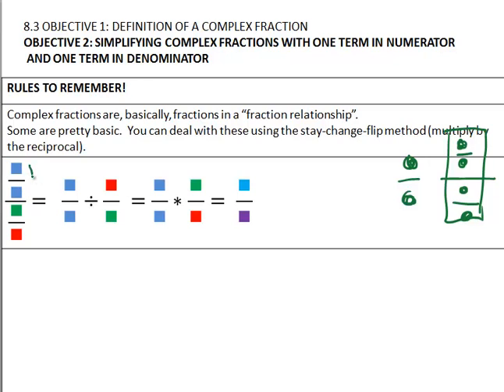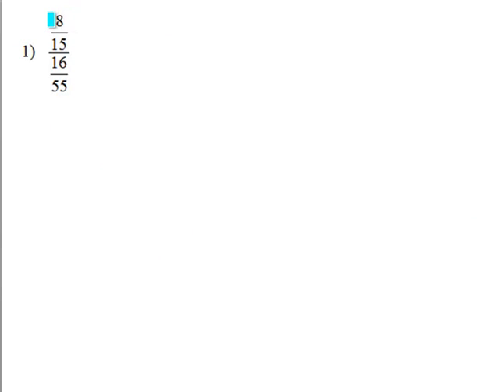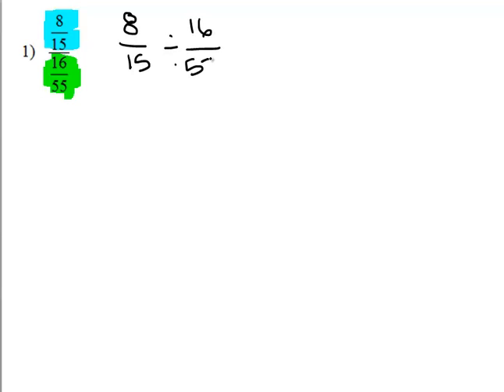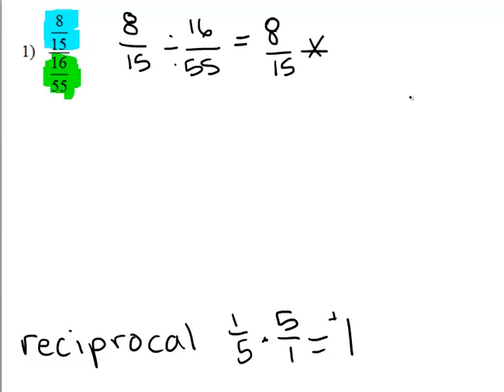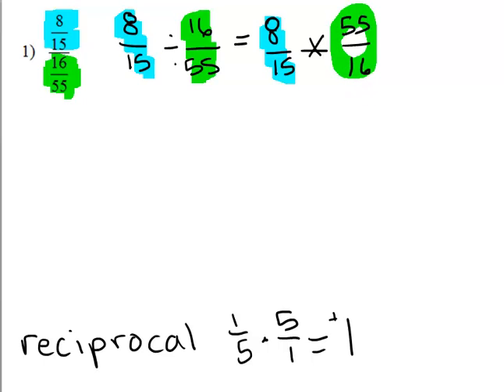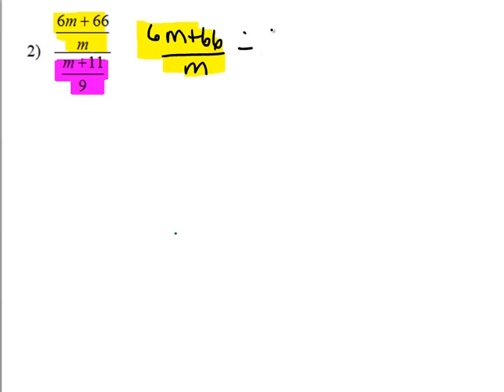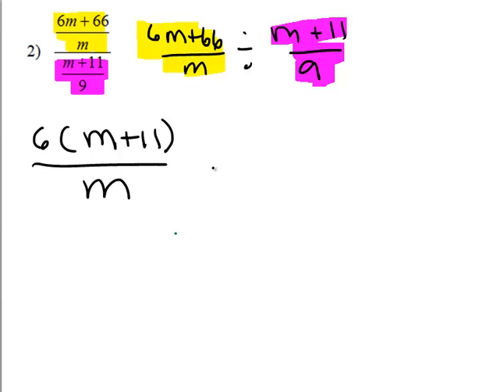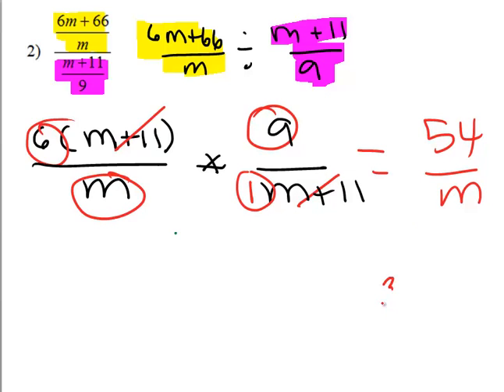MullanMath complex fractions pt 1